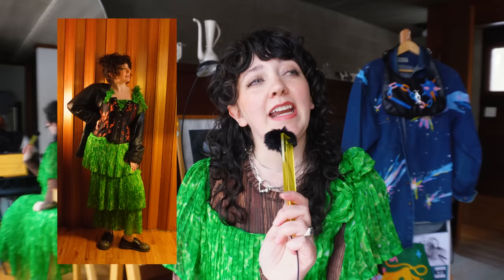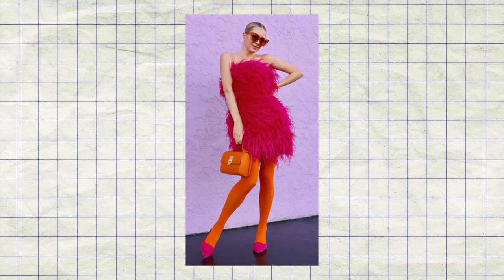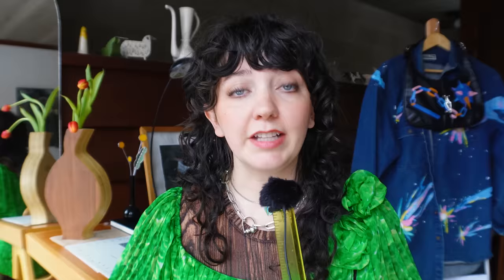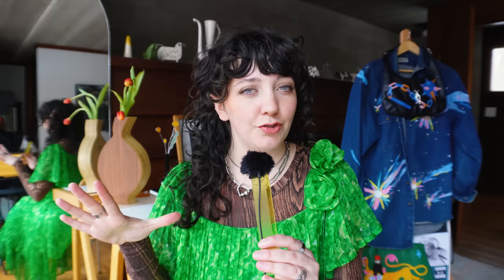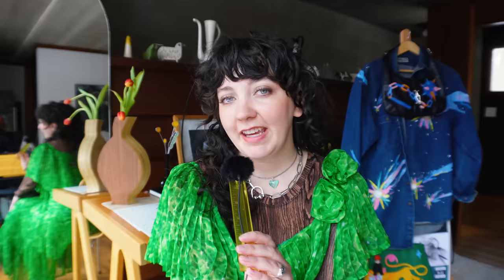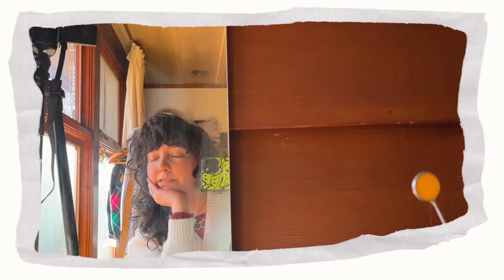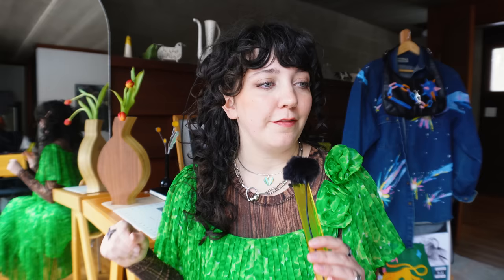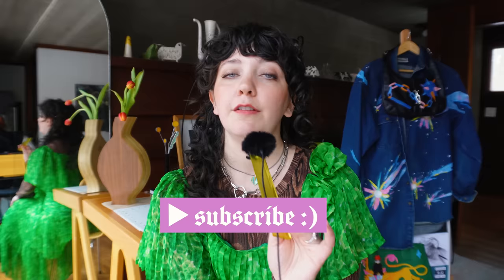PLEASE let me teach you how to wear your formal clothes in a new way! I made a graph 🥺 💛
Here's how I style my fancy/special occasion dresses in a cool, casual way. Do you have any other tips on achieving the fashion week look? Let us know down below!

Timestamps:
00:00 - Intro
00:29 - Framework
01:31 - 1. Top & Bottom
03:00 - 2. Accessories!
03:36 - 3. Layers
04:34 - Texture, color & pattern
07:15 - Tweak the fit
08:07 - Research!

🧚‍♂️ Let's hang on IG! 🧚‍♂️
✉️ Let's work together! ✉️

4364 N. High St
# 14541

Thank you Louie Zong for the sick tunes!